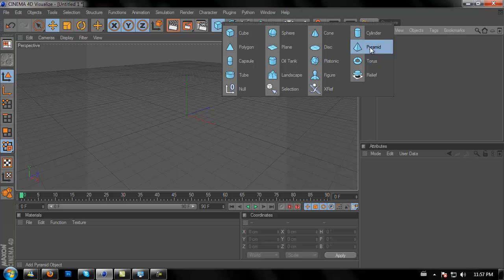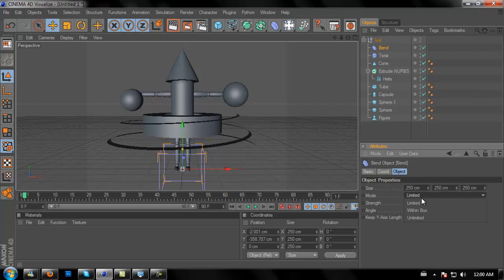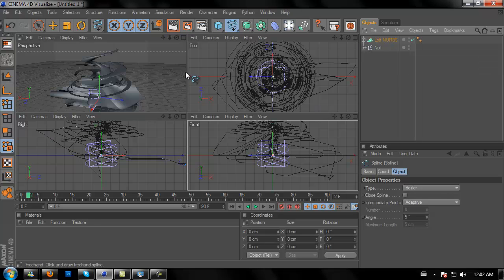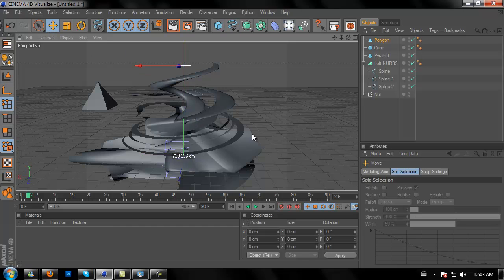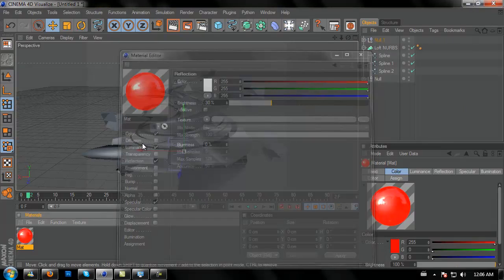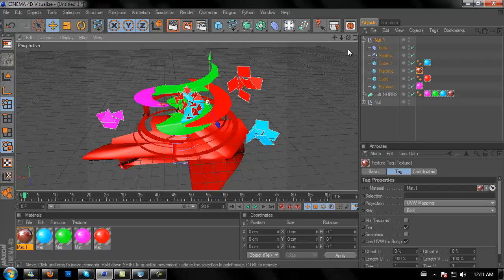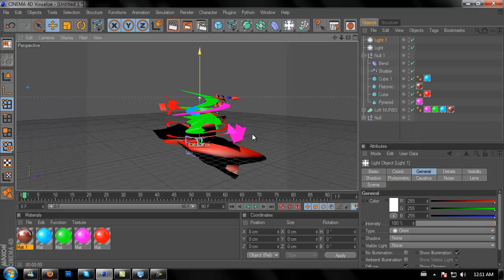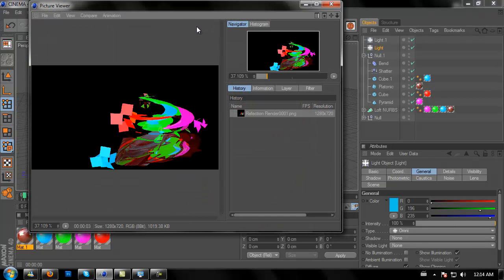Cinema 4D Abstract renders tut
Hey Guys Quick tutorial on how to use Cinema 4D to make Abstract renders
and You cant be Pro With Out thoes Abstract Renders ;D